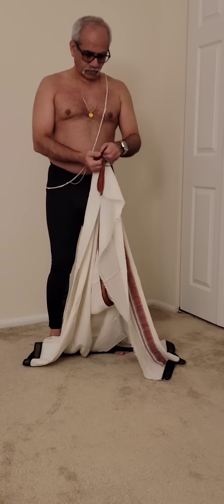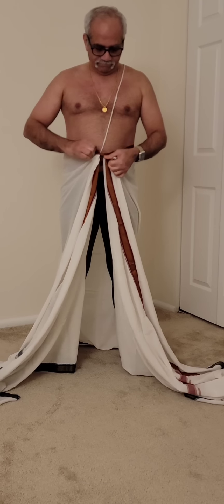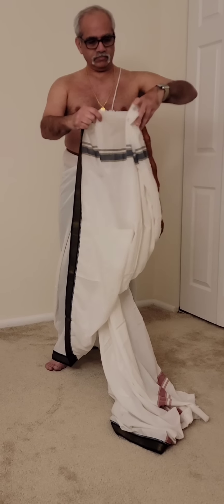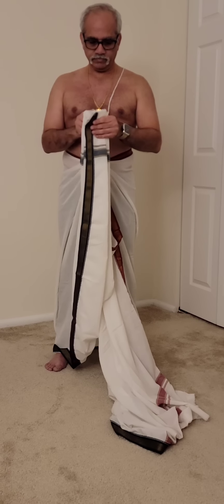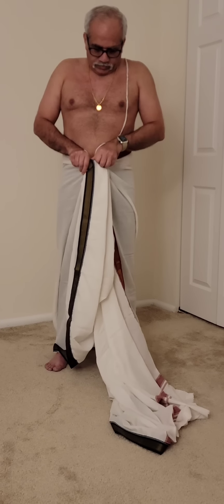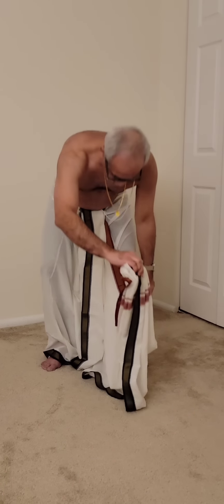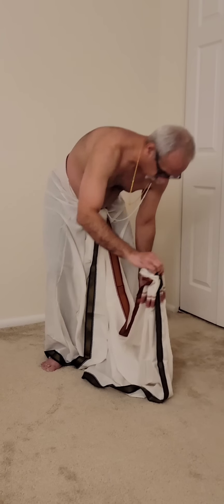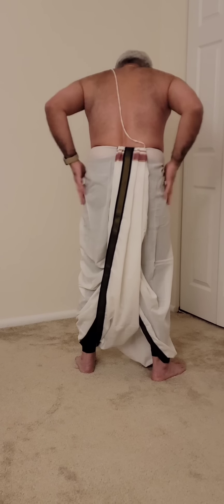How to wear an Indian Dhoti - Traditional Style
One of the easiest way to wear a dhoti traditional style and easy to remember. Stays secure for longer periods.  Do try..you'll love it